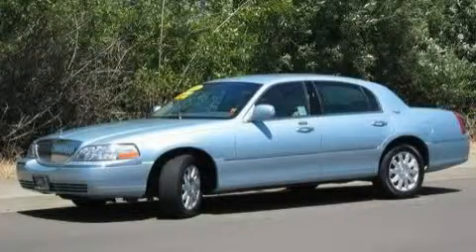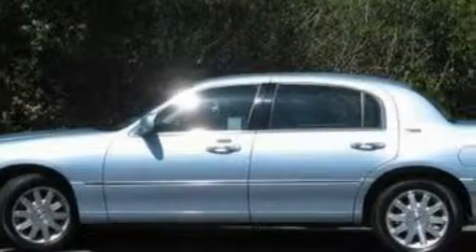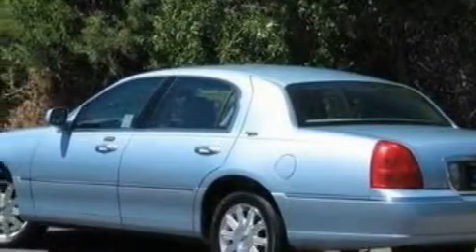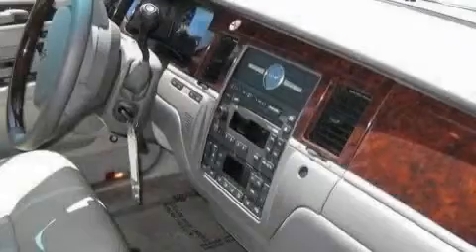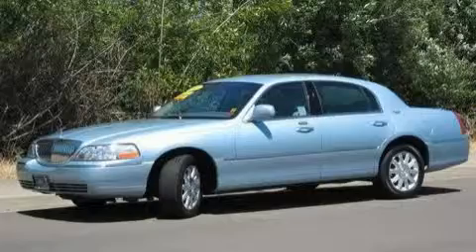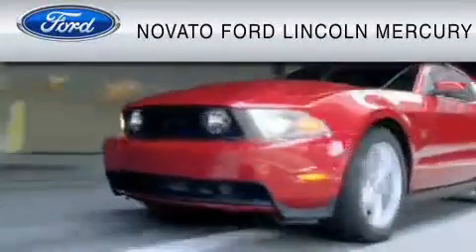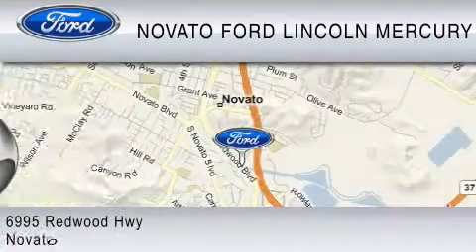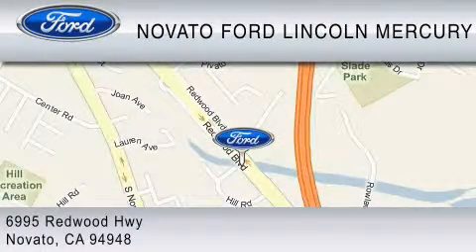2009 LINCOLN TOWN CAR Novato CA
Year: 2009
 Make: LINCOLN
 Model: TOWN CAR
 Engine: 4.6L V8
 Trans.: AUTO 4SPD
 Exterior: LIGHT BLUE
 Miles: 32,501
 Interior: V

 On behalf of the entire Novato Ford Lincoln Mercury team, we'd like to thank you for stopping by our website today. We are Northern California's only one-price dealer. If youre tired of haggling and negotiating for hours on end and want to have fun when you purchase your next vehicle then Novato FLM is the place for you! Our goal is to make sure our customers are COMPLETELY satisfied before, during, and after the sale. We accomplish this by creating a comfortable, hassle-free atmosphere and offering unbelievable deals on the hottest cars in the market. Please call us or stop by today and experience our unique way of doing business!

 2009 LINCOLN TOWN CAR Novato  CA